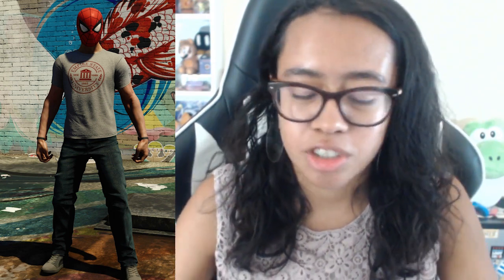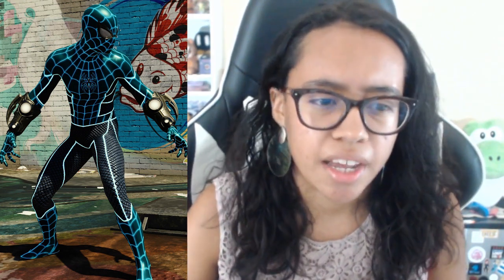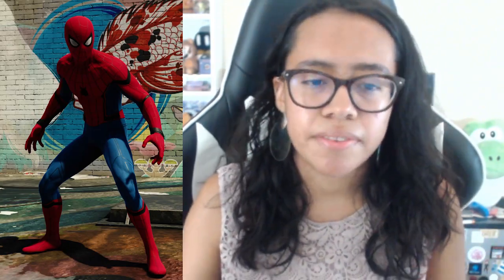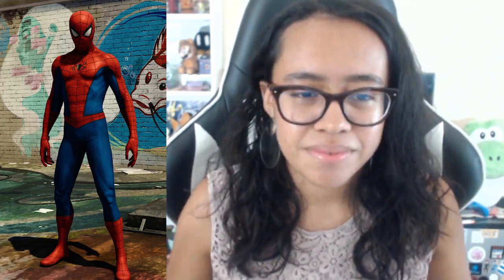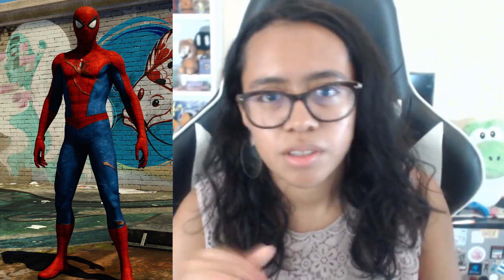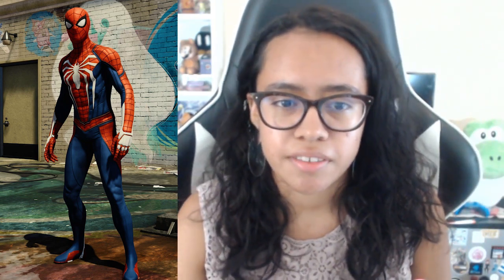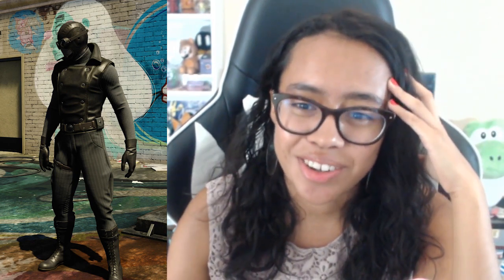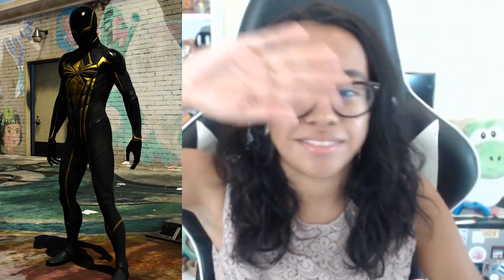Spider-Man PS4 Suits Ranked By Hotness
Spider-Man PS4 Suits Ranked by Hotness aka the only ranking that matters. Comic book references and power-ups be damned! Let's look at all 28 suits in order of hotness: from least hot to most hot. Screenshot credit: IGN From literal drawings and casual garb to tech savy suits and thirst trap Spidey. Here's my ranking!